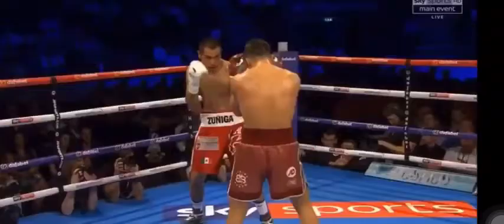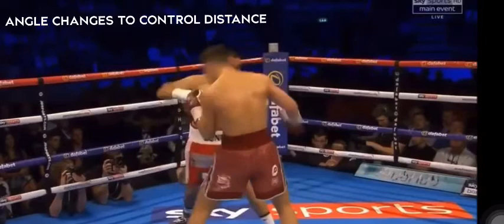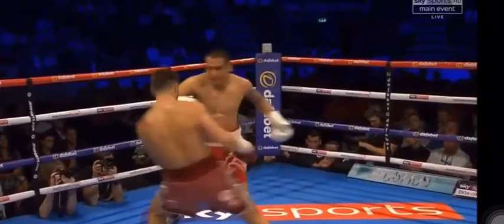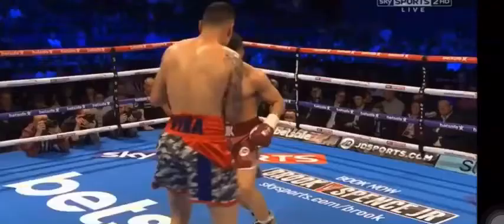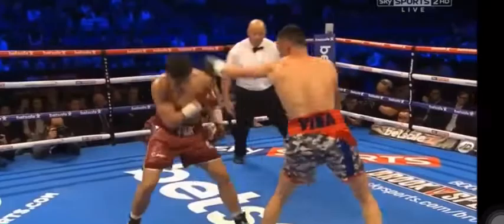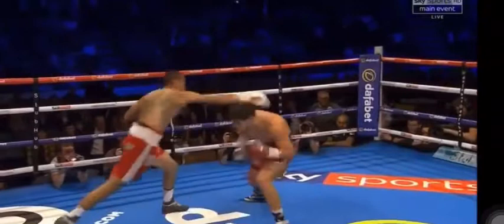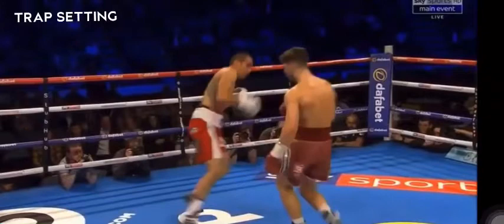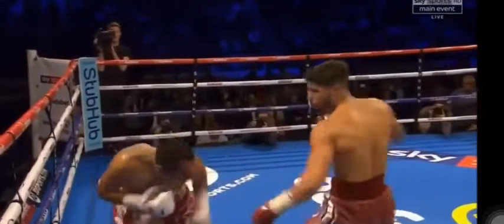ON THE CANVAS FIGHTER SPOTLIGHT : JOSH KELLY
The Urban Boxing Studios team, shine a spotlight on British welterweight boxer Josh Kelly. Highlighting his boxing footwork which makes him an elusive fighter.